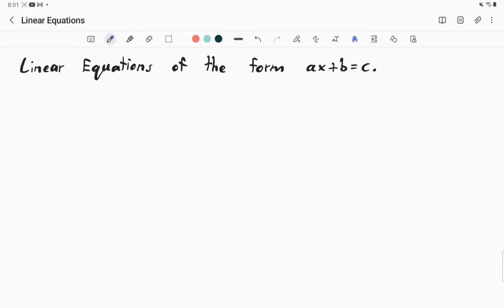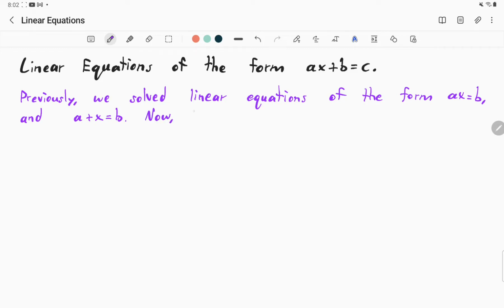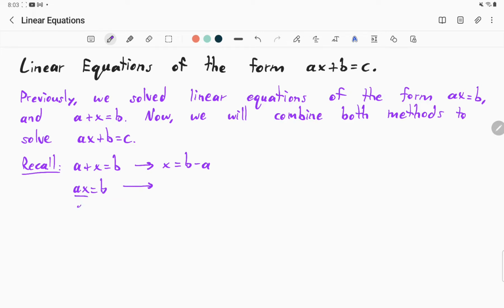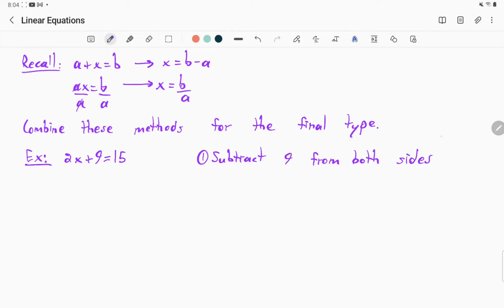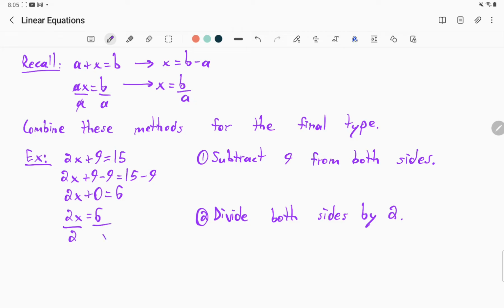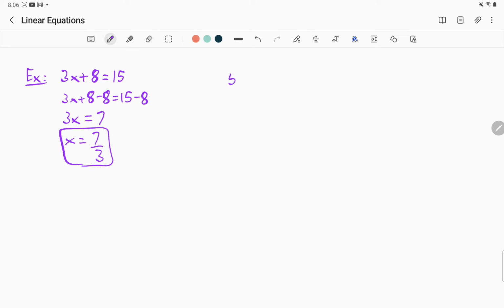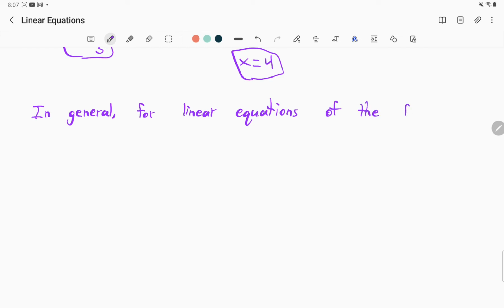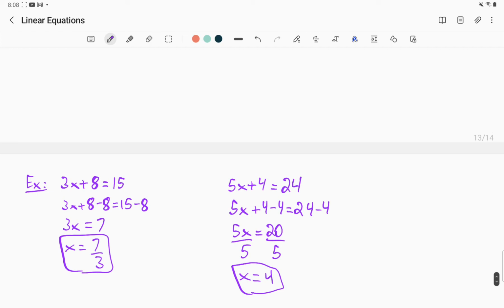Solving linear equations of the form ax +b = c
In this video, we go over how to solve one of the more complicated types of linear equations. Hope you find it helpful!